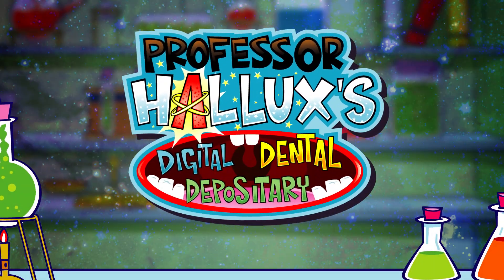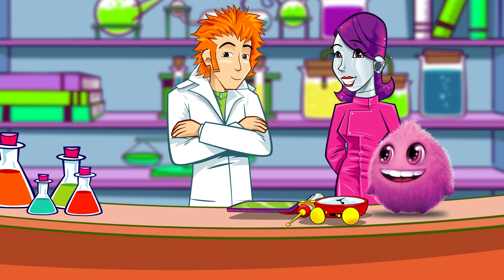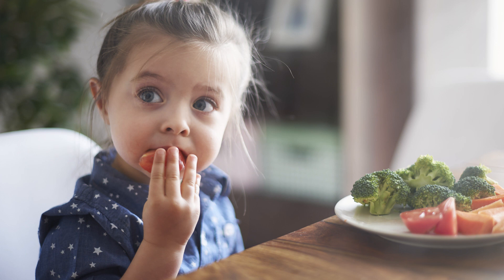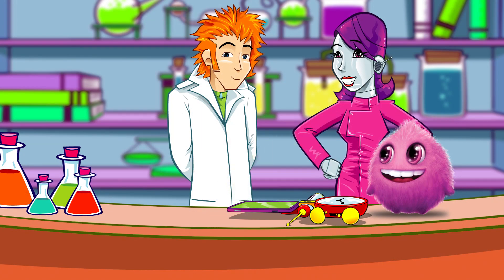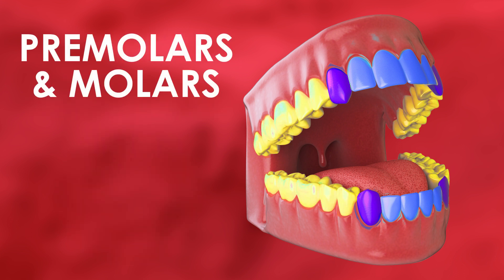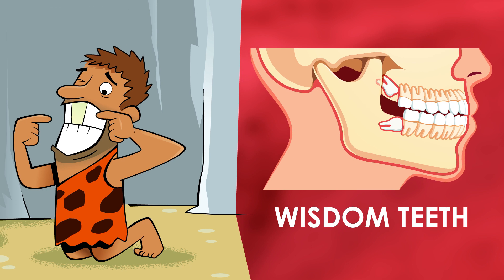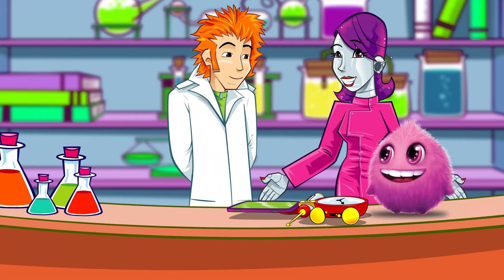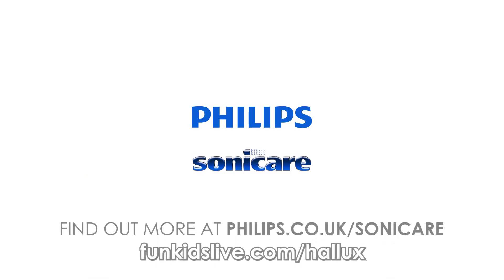Meet your teeth!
Your teeth have different names and different parts of your teeth do different things.

All your adult teeth should be in place by the time you’re 14, except for your wisdom teeth.